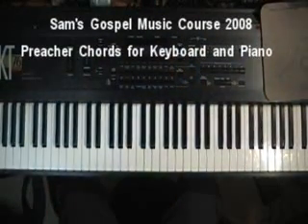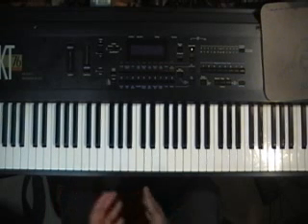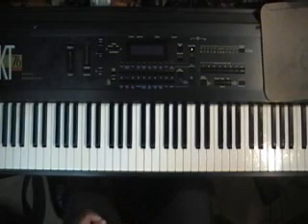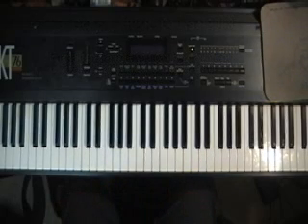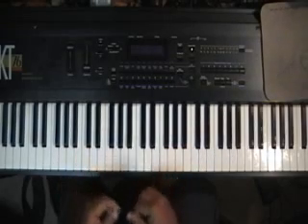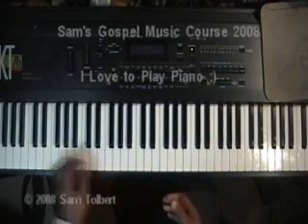"Sam's Gospel Music Course Preacher Chords on Piano"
Preacher Chord session for keyboard and Piano.